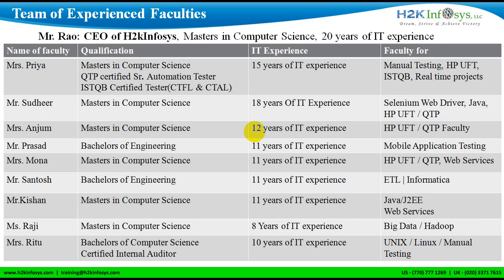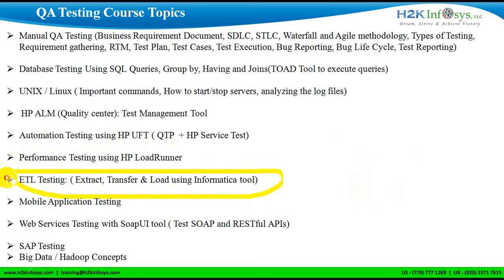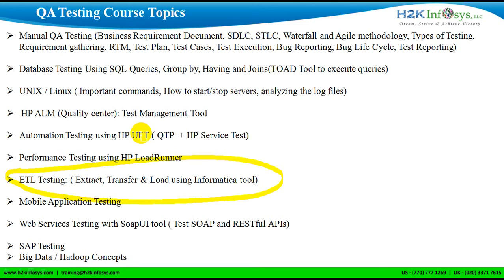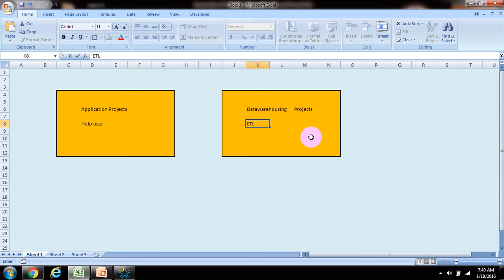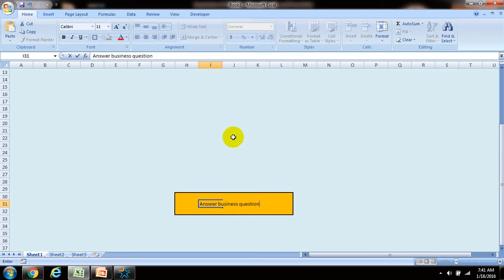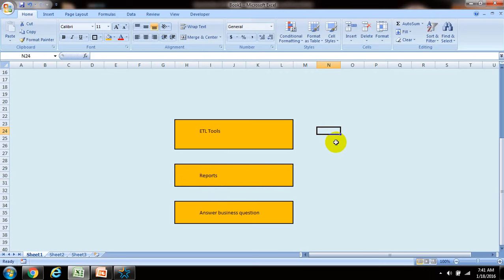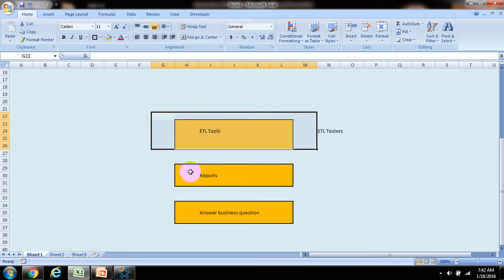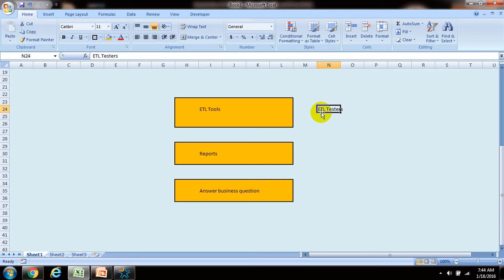Introduction To ETL Testing | ETL Testing Training | ETL Testing Tutorial | H2k Infosys | Free Demo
Advanced ETL Testing:
ETL- Extract, Load, Transform – as the name implies is all the processes and technologies that revolve around finding the data, formatting it as needed and loading it to the relevant database systems for retrieval and usage. Data’s importance and its key role in the current day’s market is no secret. It is extremely important more than before to make sure that the ETL processes around the data are reliable, accurate and productive in order to ensure that the Business intelligence and data warehouse systems are everything they are supposed to be.

ETL Testers are on constant demand in the industry. However, for ETL testers not only is it a challenging and lucrative position- it is a role that comes with lots of responsibility and need for expertise.
Our ETL Testing course can help you gain that expertise from experienced and passionate teachers.